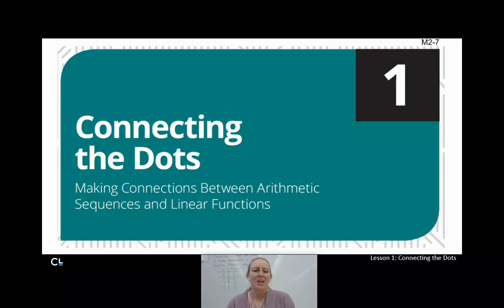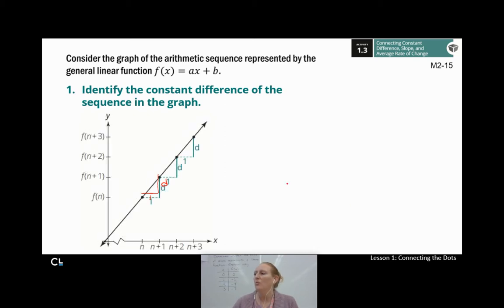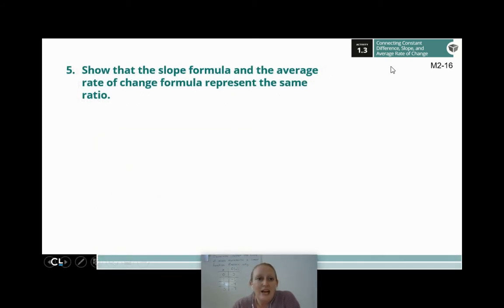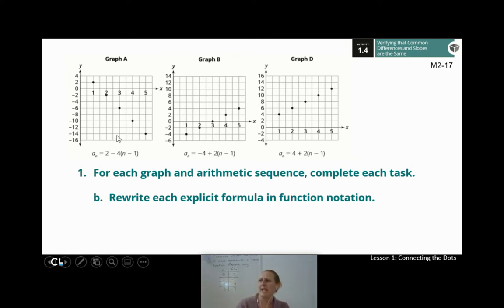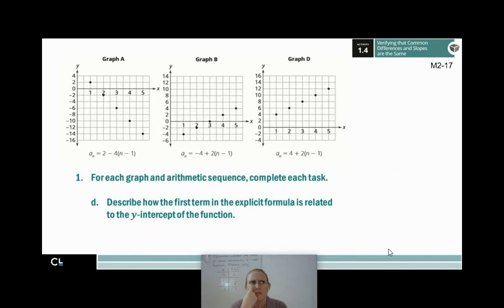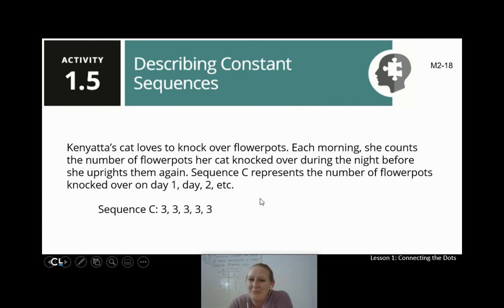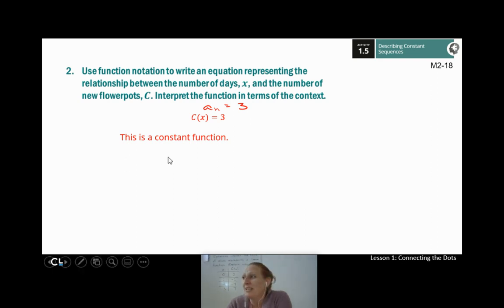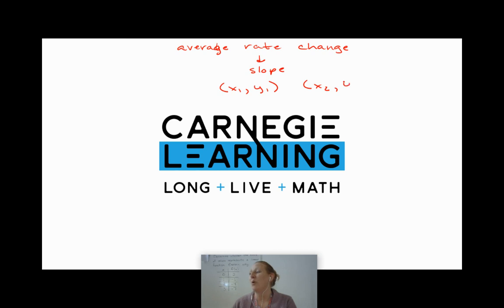Integrated Math 1: 2.1.1C Arithmetic Sequences to Linear Functions (Day 3)